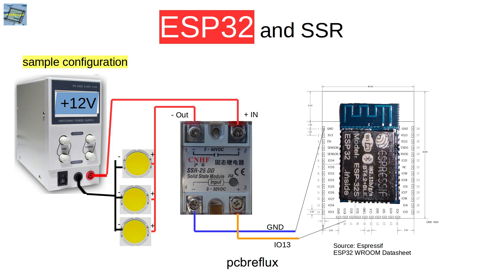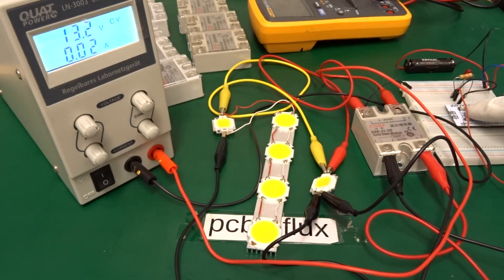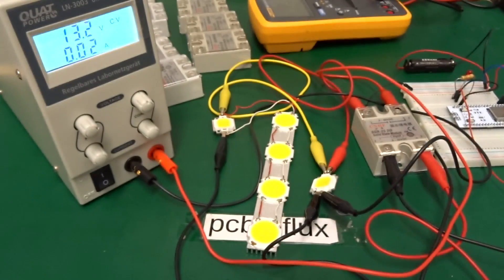ESP32 #30: Switching Heavy Loads with Solid State Relays (SSR) + ESP32 Giveaway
Using the ESP32 with Solid State Relays (SSR).

Development Environment

is only for you!

NO PAYMENT OR PURCHASE REQUIRED TO ENTER OR WIN.

You must be at the legal age of majority in your state or jurisdiction of residence at the time of entry.

The Sponsor is offering a prize to two randomly drawn individuals
who enter during the entry period. Winners will be notified by youtube DM typically within seven business days.
A prize is typically shipped within one to three weeks after the drawing.
The prize is neither transferable nor exchangeable and cannot be exchanged for money or money's worth.
You be solely responsible for any taxes levied in relation to the delivery or receipt of the prize.

and will be held harmless from and against any liability or loss,
including reasonable attorney’s fees and costs, for all matters related to your acceptance,
possession, experience with, use or misuse of the prize or participation in the giveaway.

All information submitted will be treated in accordance with the AnalogLamb.com privacy policy.